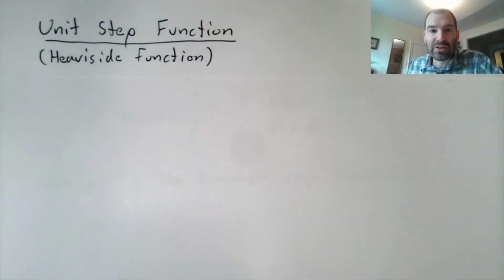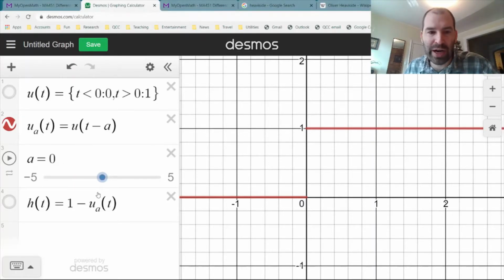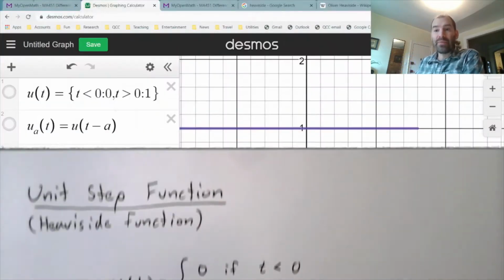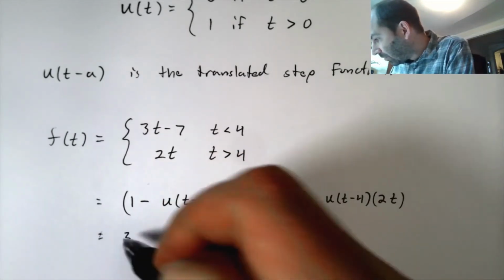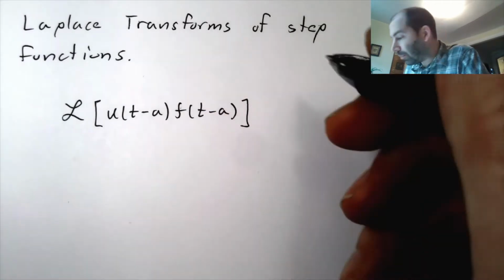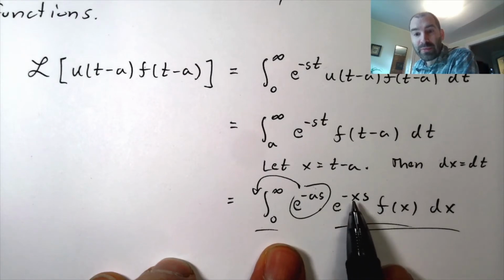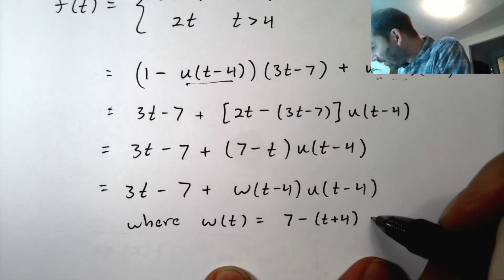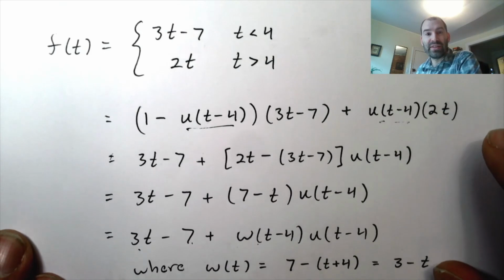Step Functions and Laplace Transforms